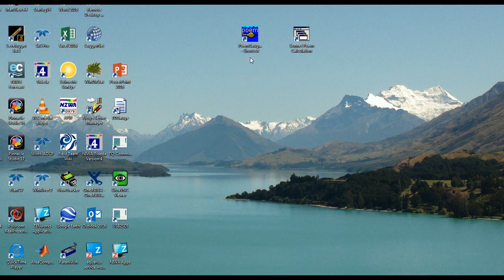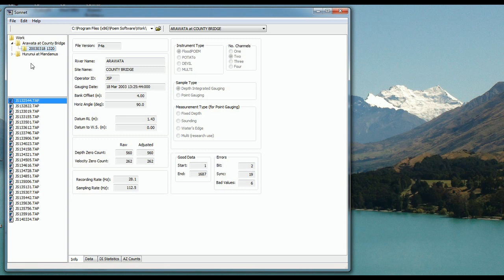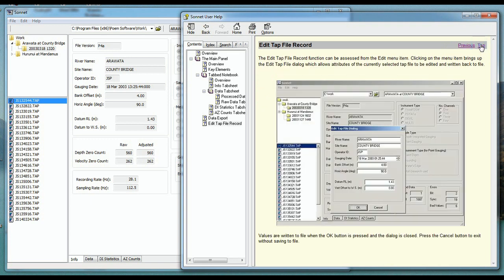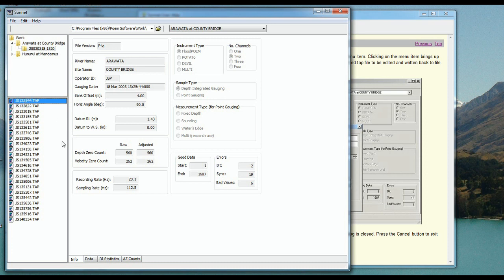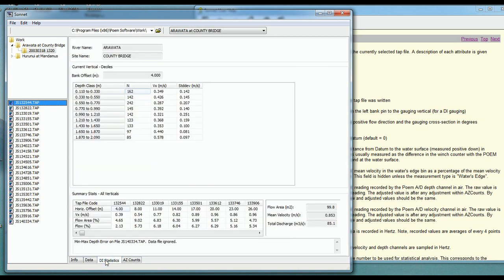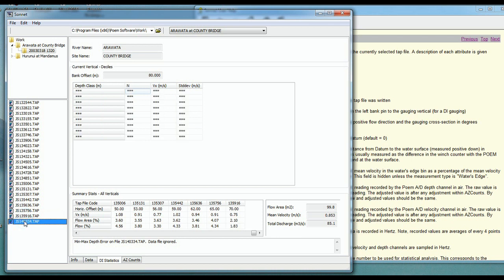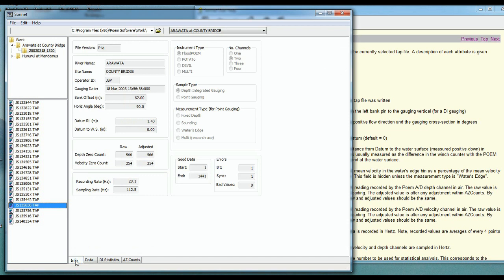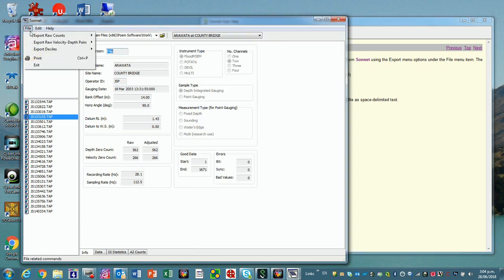POEM Gauging Part 3: Sonnet Calculation Software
How to use the Sonnet software to assemble the POEM files and calculate the river discharge.